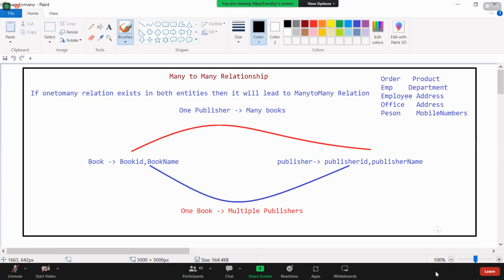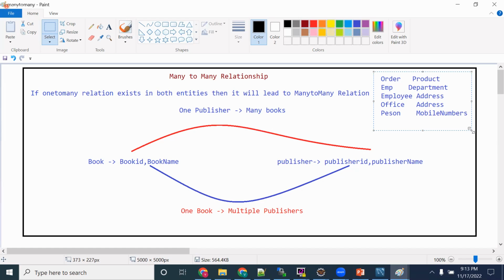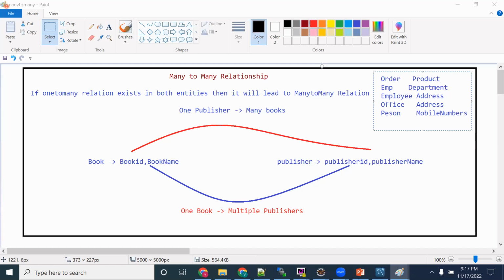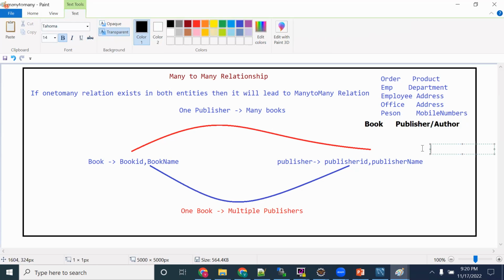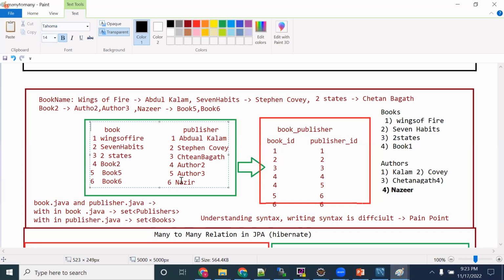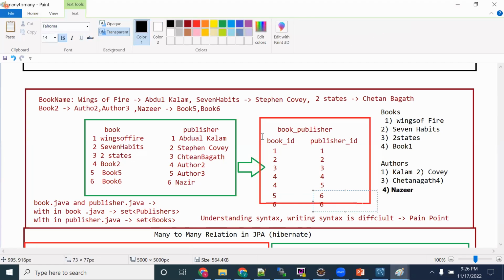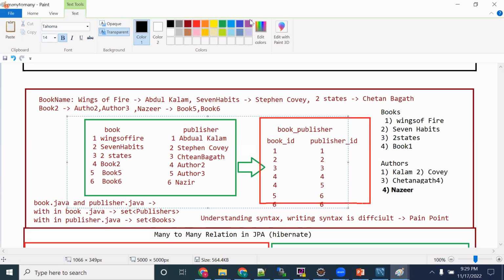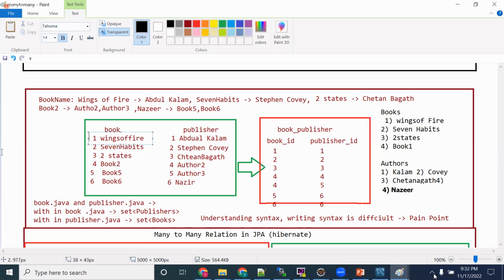17th Nov SpringBoot